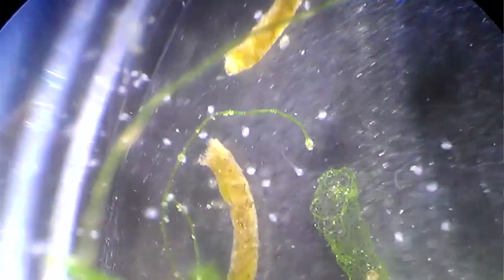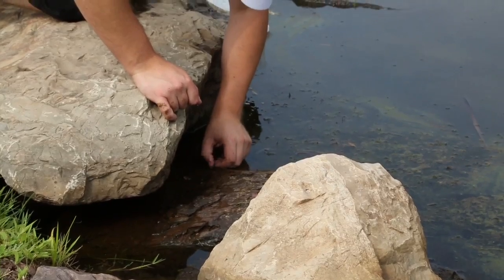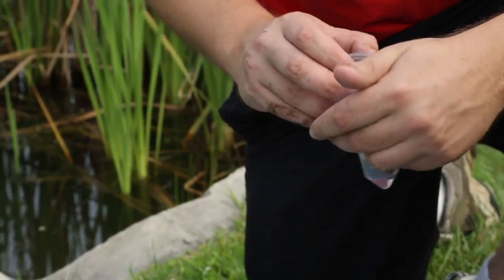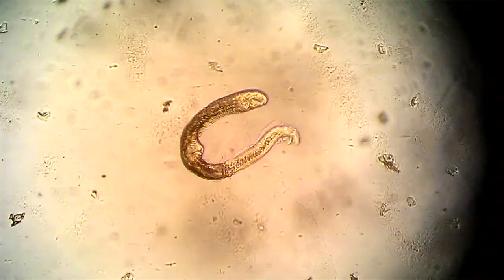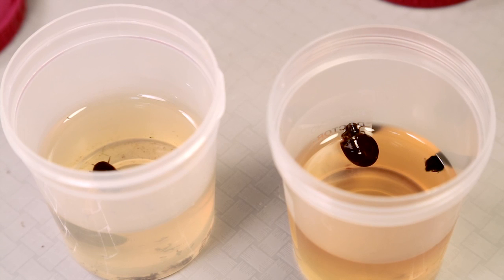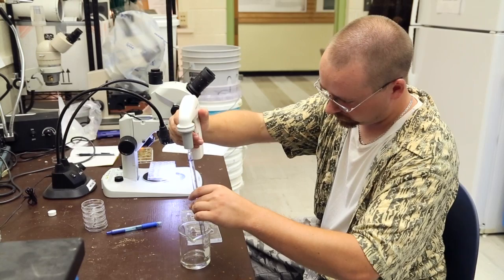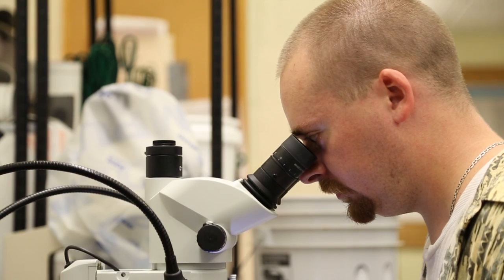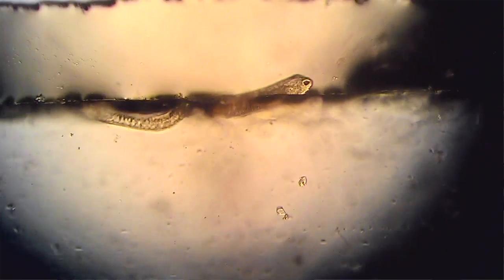Science in Action: Undergraduate Research in Biology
Undergraduate biology student Daniel Metz is working with Associate Professor Jeremy Wojdak to research Echinostoma trivolvis, an intestinal parasite that lives in snails in ponds and streams locally and ultimately infects mammals that eat the snails. The research group is hoping to use this parasite as a model species to study how parasites are transmitted from one host to another.